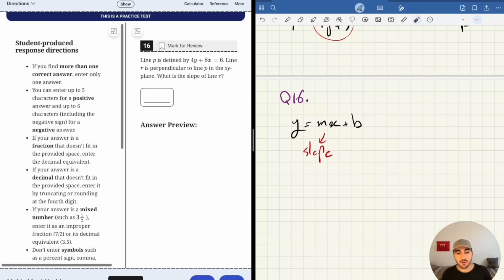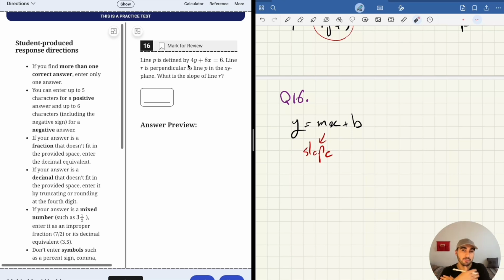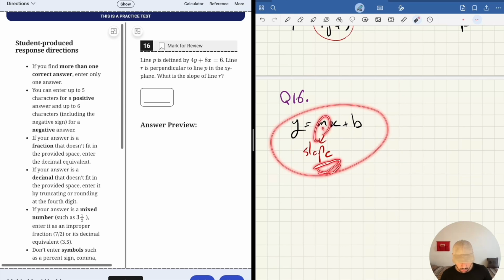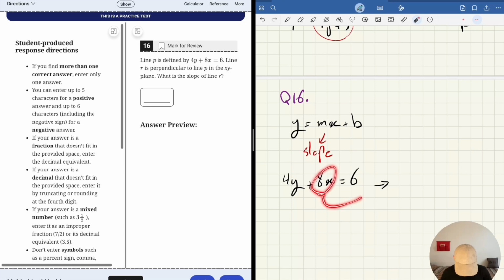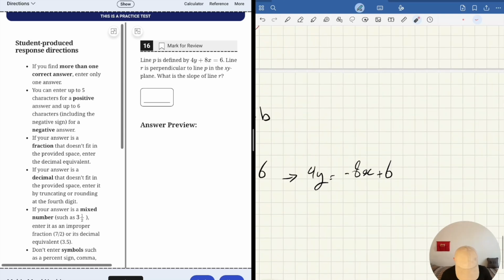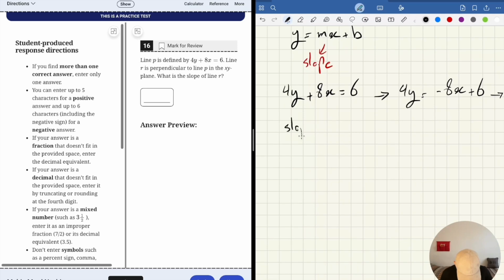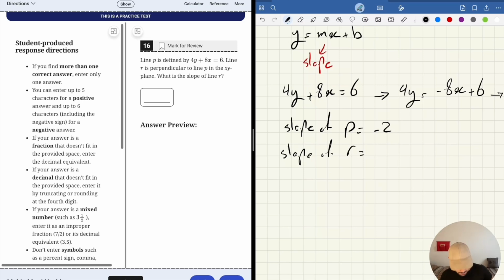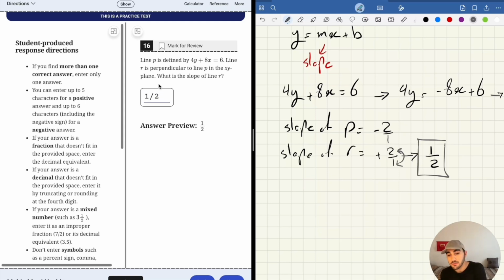Daily SAT Math Question ...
A question from Practice Test#2 BlueBook.
Full Video with written explanations PDF and much more in our community of like-minded students: